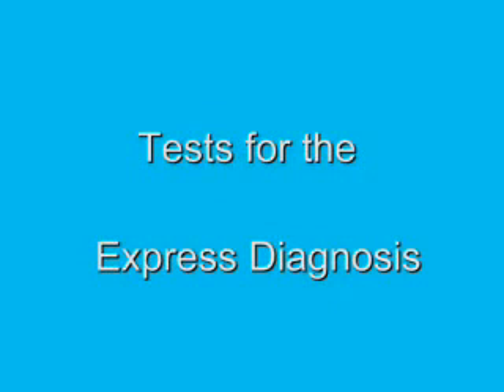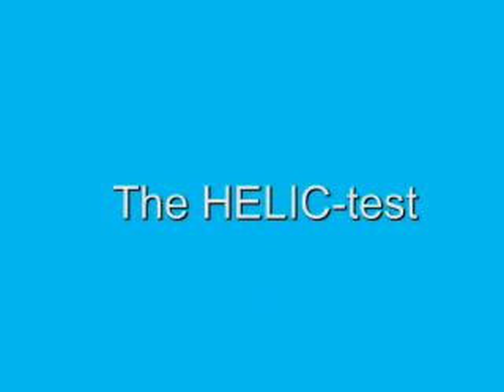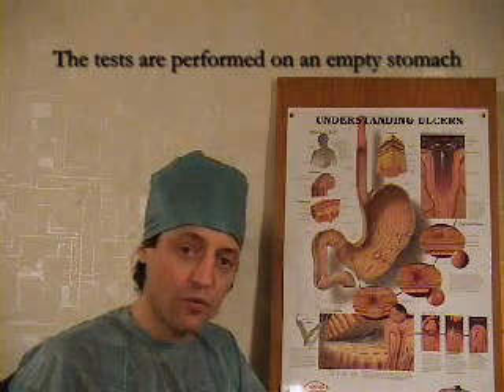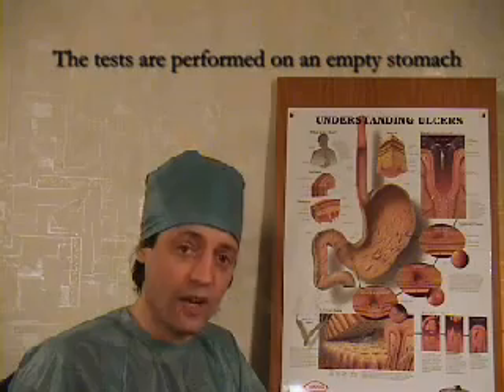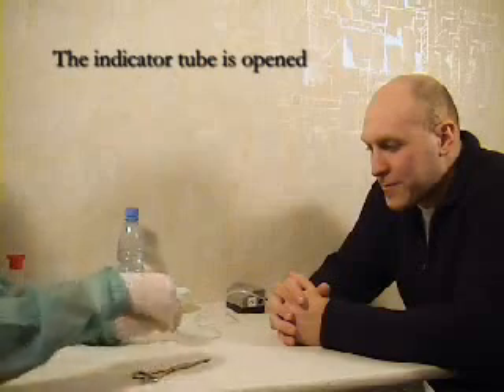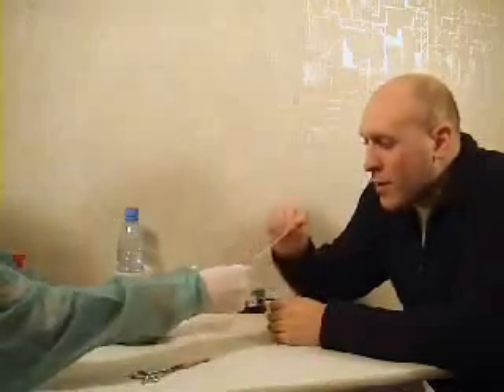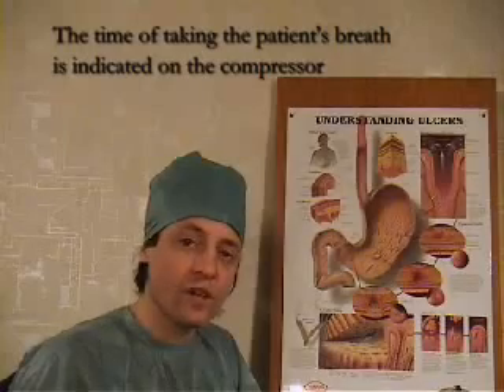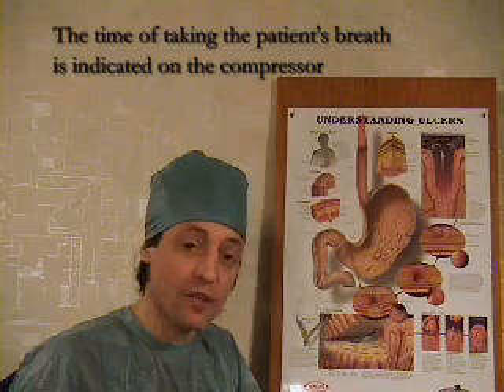HELIC Helicobacter pylori breath test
Helicobacter pylori breath test. Based on urease activity of H.pylori infection. Unlike the C13 UBT, HELIC-test detects ammonia in patient' breath.